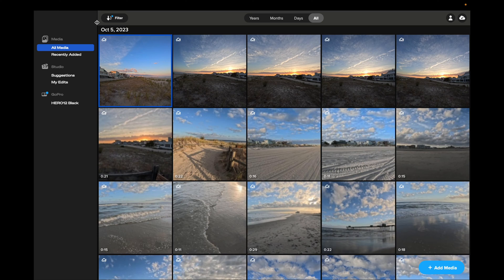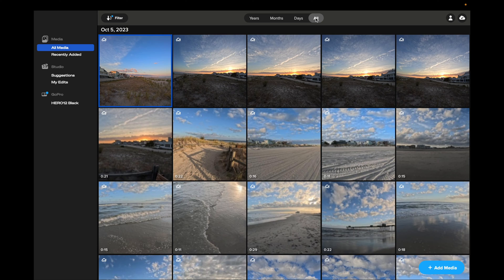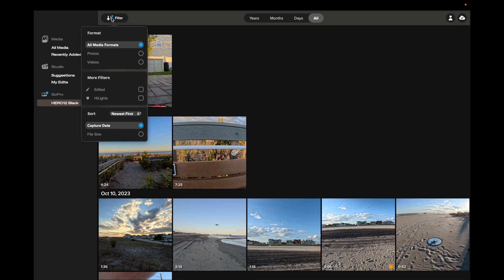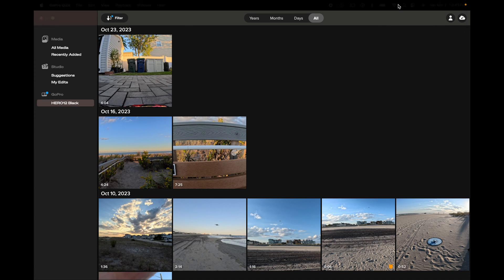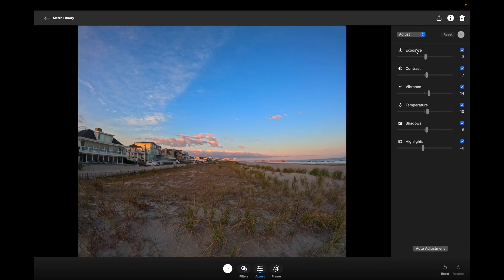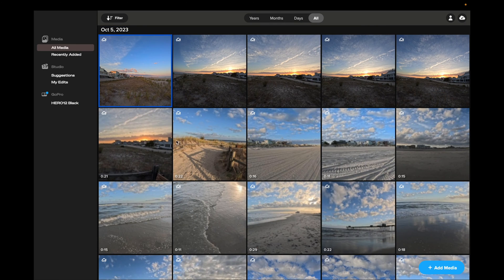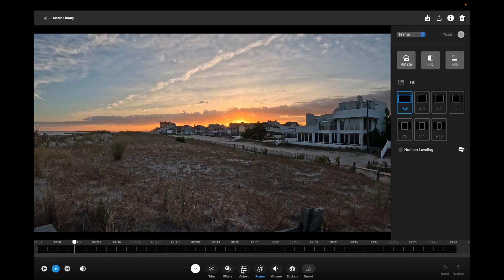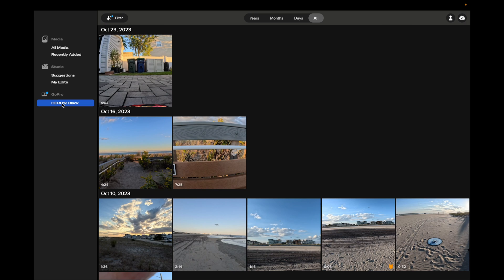GoPro Quik Desktop app for the Mac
GoPro recently came out with a Desktop version of their popular smartphone app, Quik. Which allows you make some fast and easy edits to your video. Including effects, color grading, transitions, sharing various social media platforms and more. I've tested and demo'd this on the Mac, I don't know if there is a Windows version.

GoPro Hero 12 Black

00:00 Introduction
02:28 Desktop Screen Shot Quik App
09:52 Final thoughts